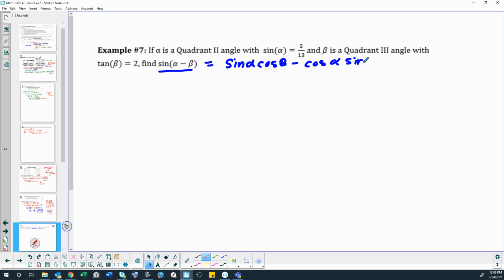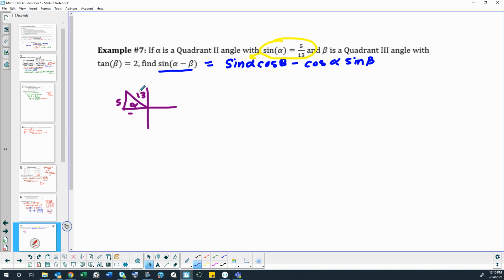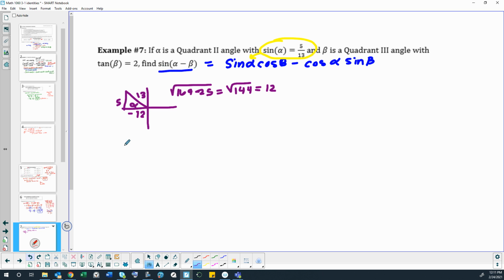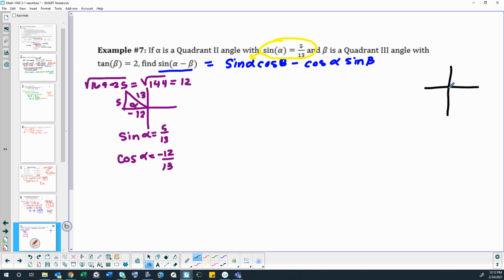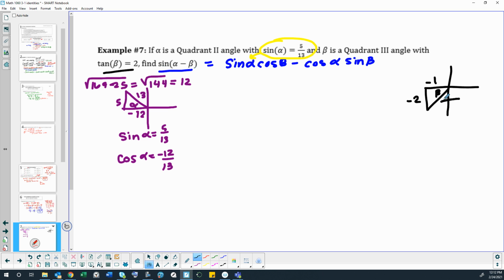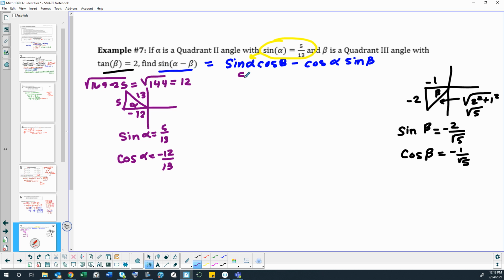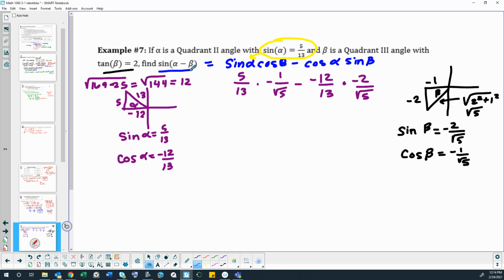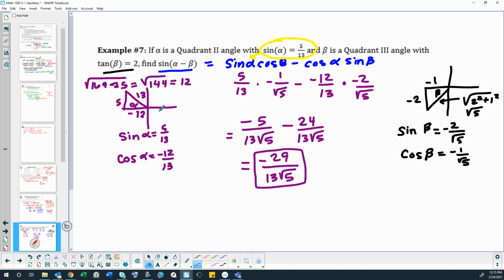Math 1060 3-1 example 7 sum and difference identities